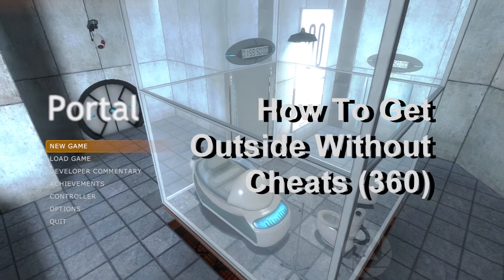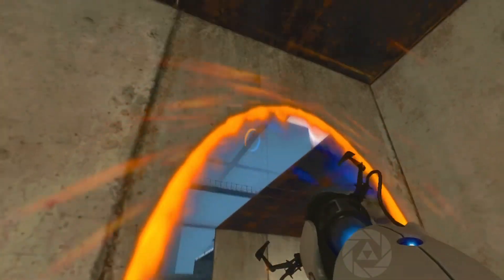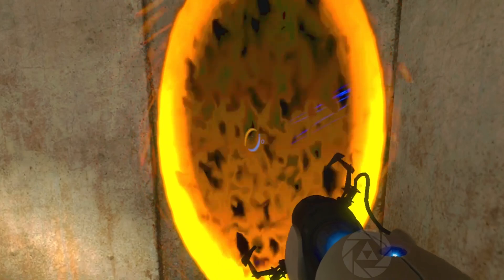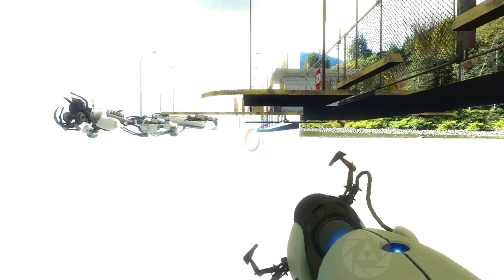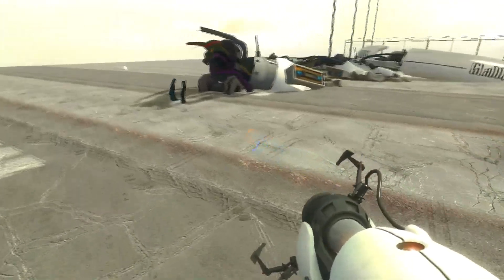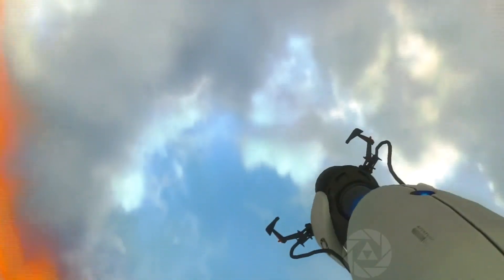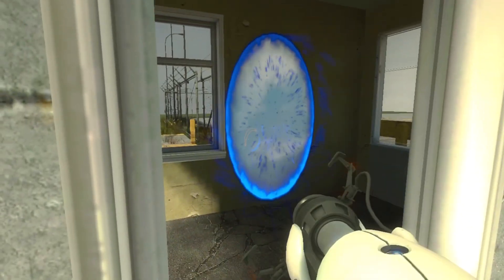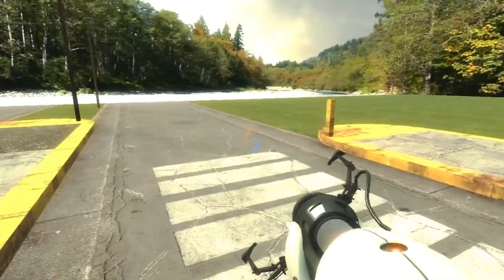Portal: How To Get Outside Without Cheats (360)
Today michael shows how to get outside in portal without cheats